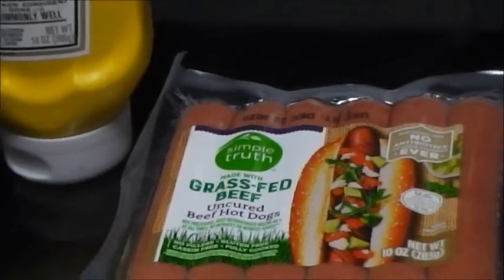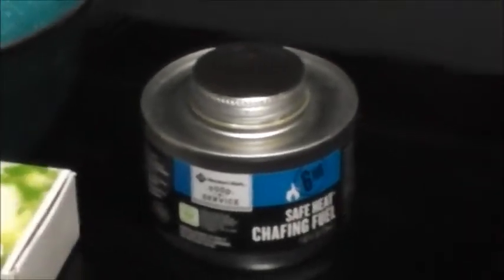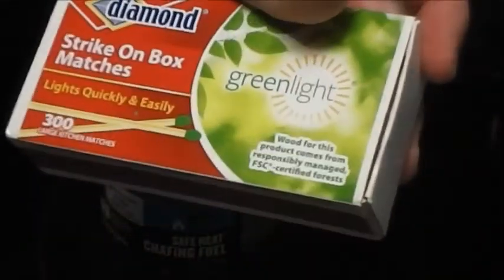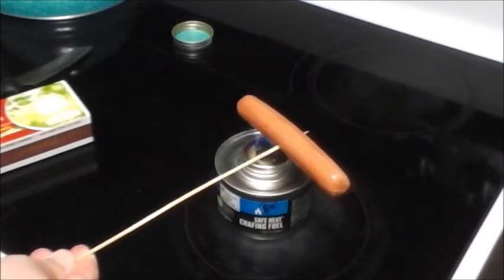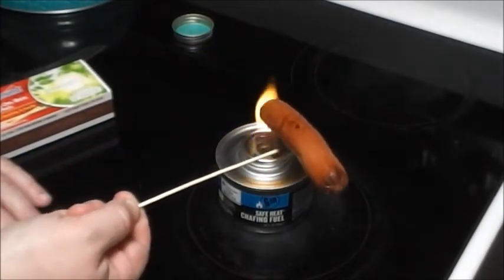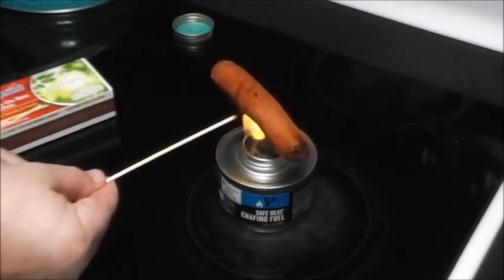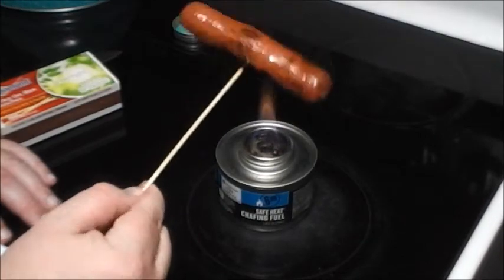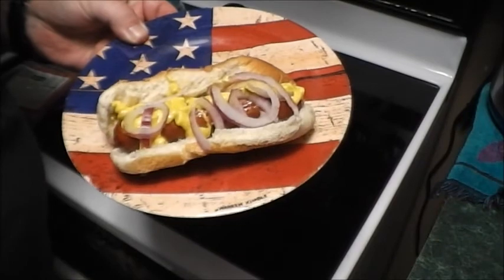Weenie Roast over a camp fire(simulated) In the Kitchen with Retro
Jesus is coming soon!. Is He coming for you?